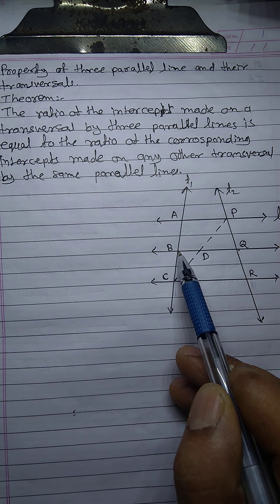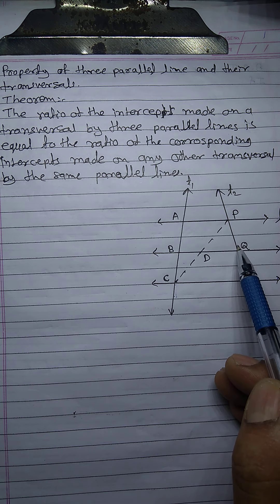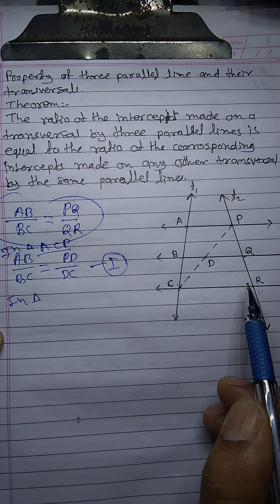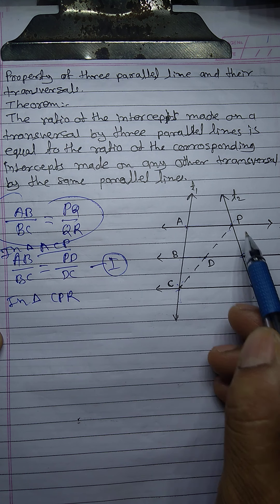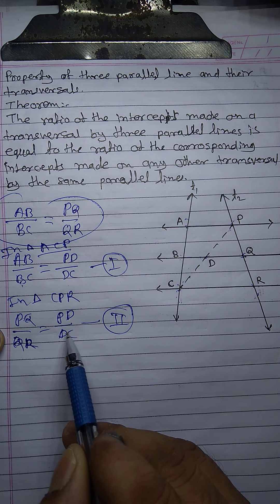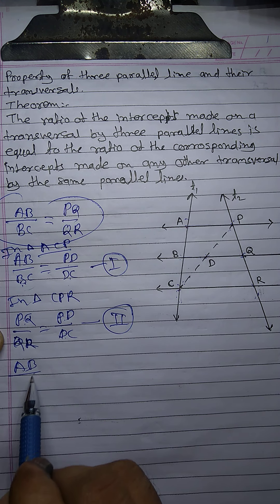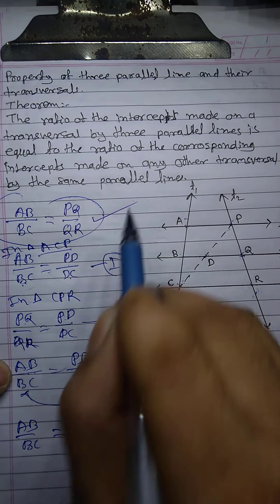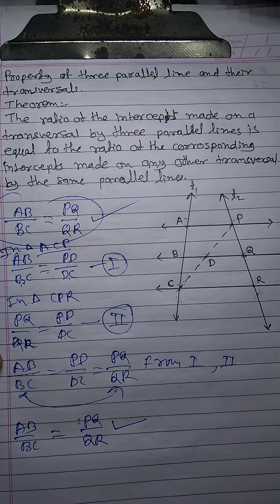15)10th Class Mathematics Part 2 (Similarity) 16, 2020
Mathematics Part 2(15)